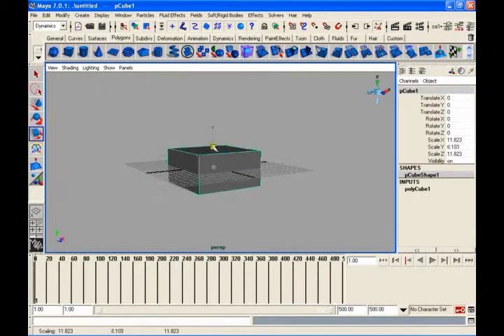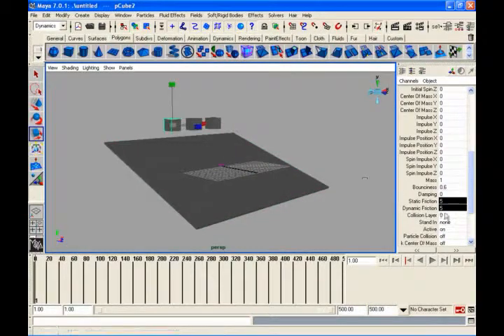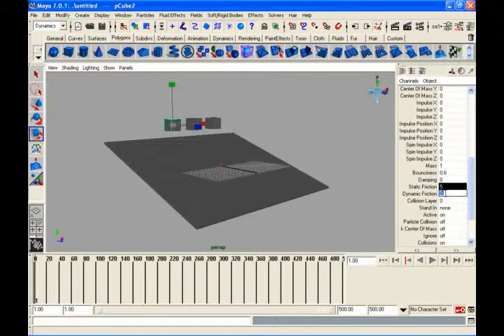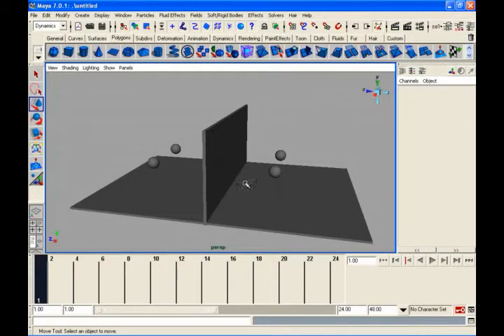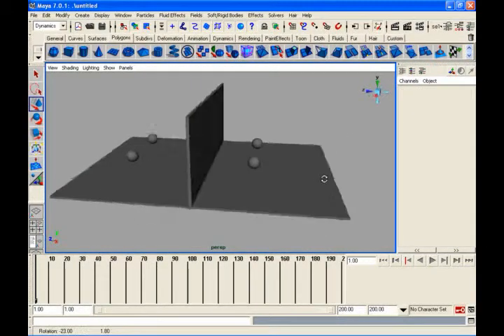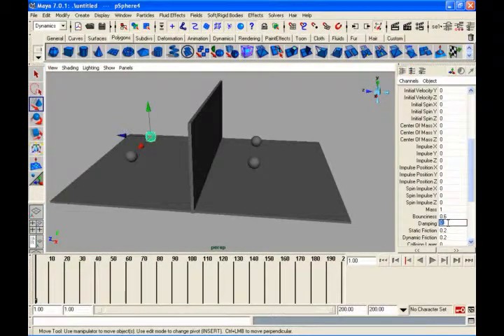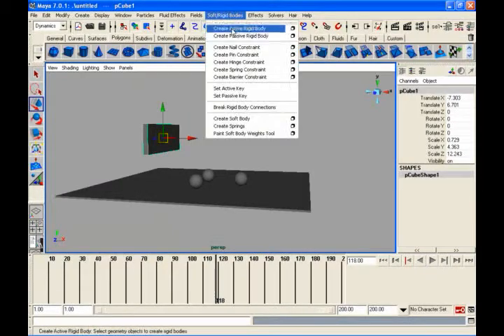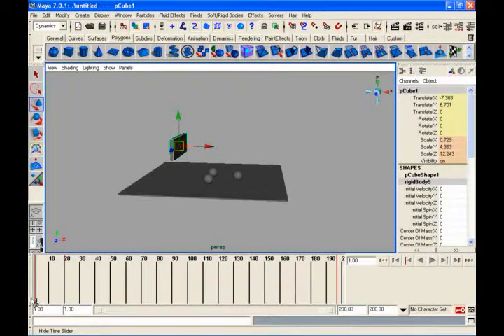Maya Dynamics Tutorials - Static Friction and Dynamics Friction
Learn Maya Online in simple steps